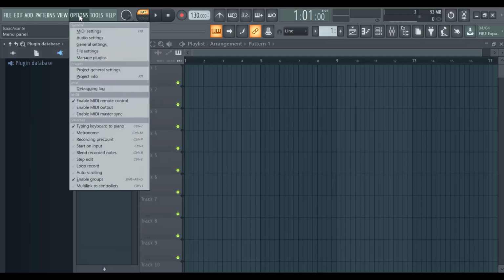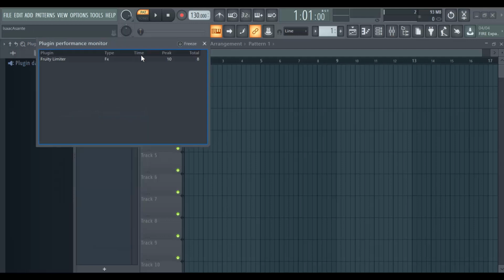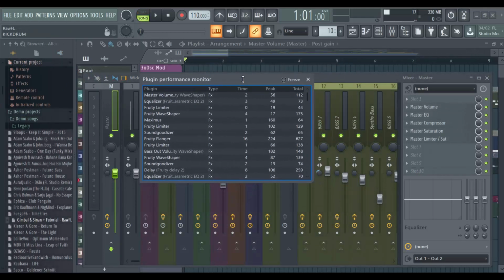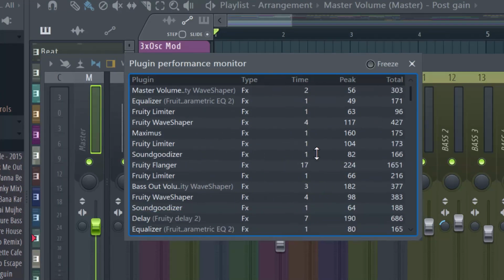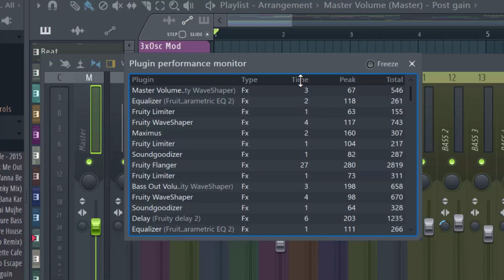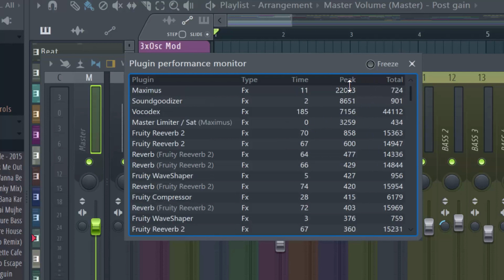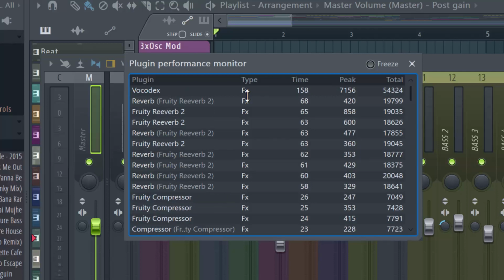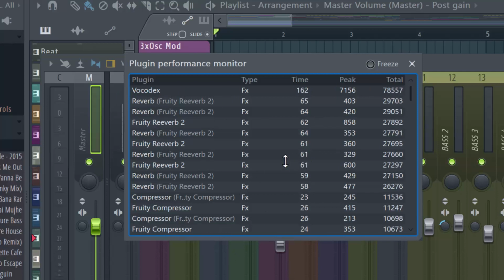Plugin Performance Monitor in FL Studio 20 explained (CPU)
The Plugin Performance Monitor tool was introduced in FL Studio 20 to help producers understand how long each of their project's VST plugins was taking being processed. This performance data is valuable when you want to improve FL Studio's use of your CPU resources, and avoid your FX and synths from slowing down your project too much.